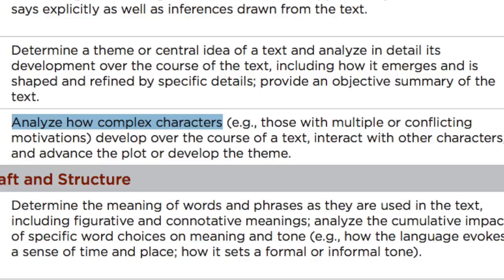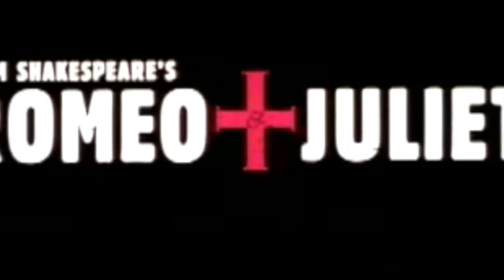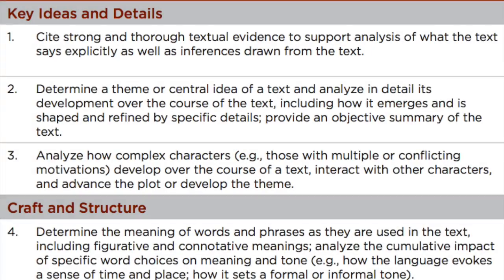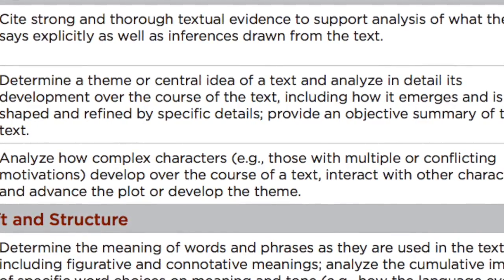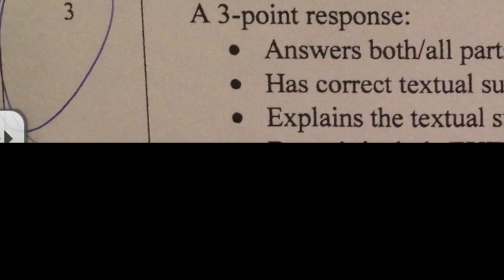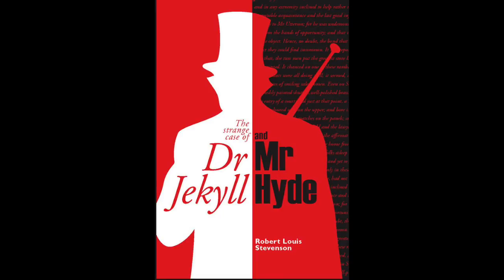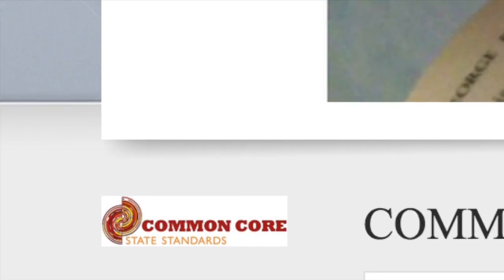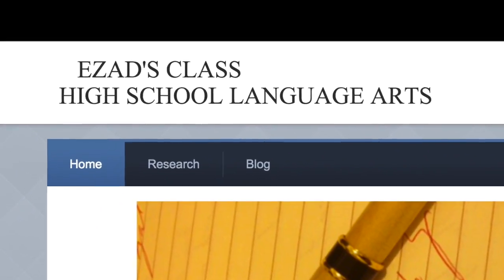Jekyll and Hyde and The Common Core (Book Trailer)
This video is about Jekyll and Hyde Book Trailer 1